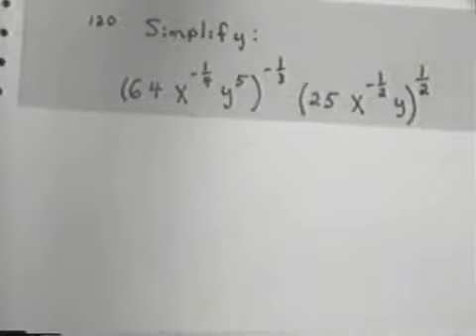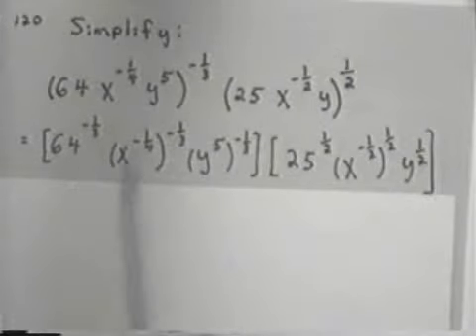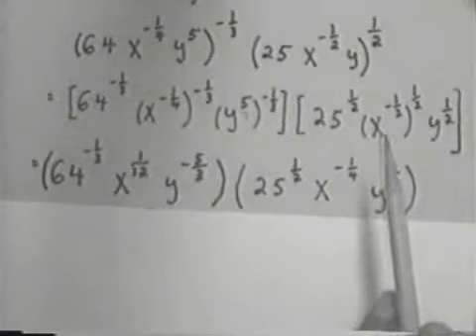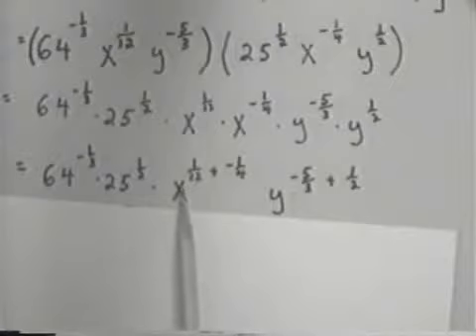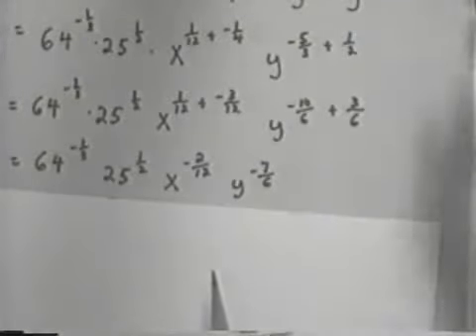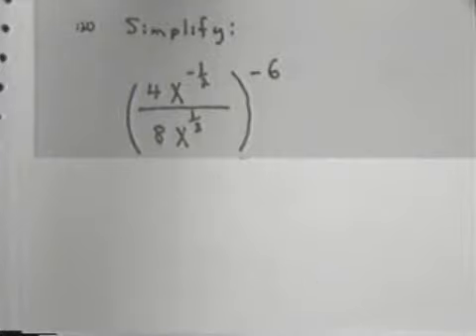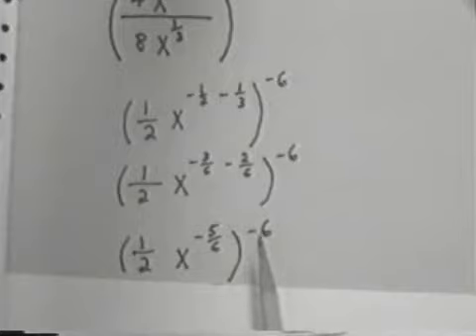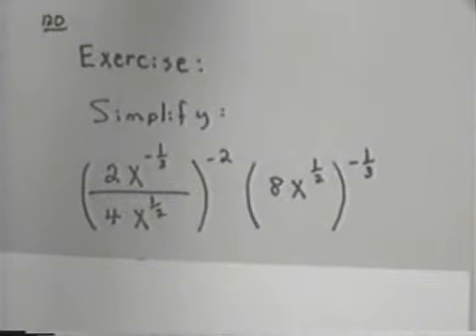Exponents and Radicals: Powers Having Rational Exponents Pt3